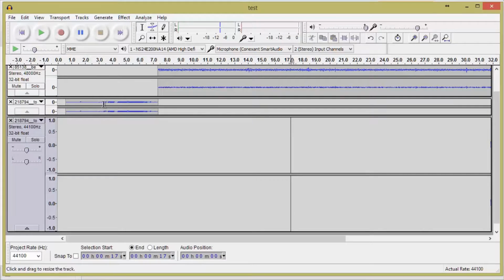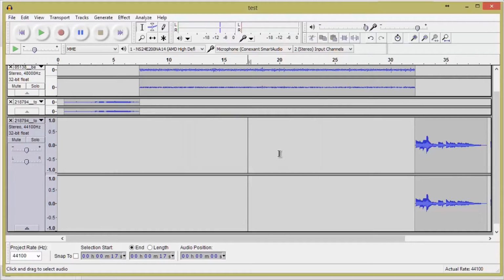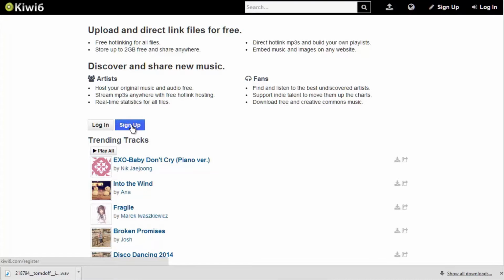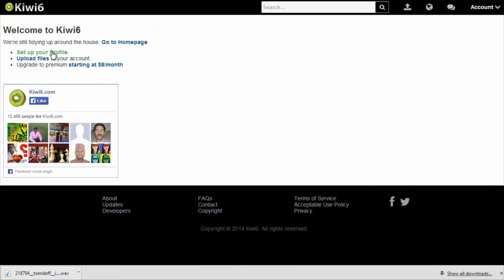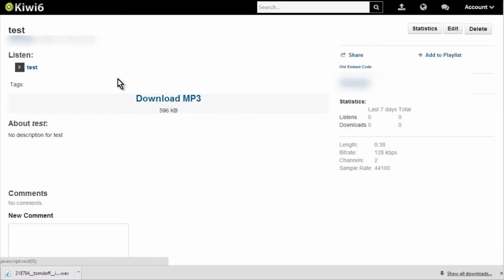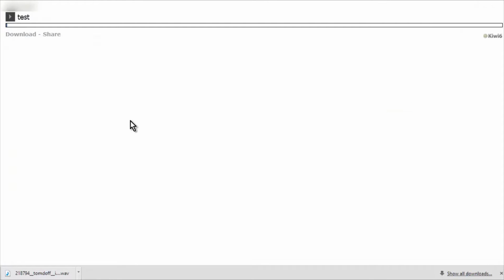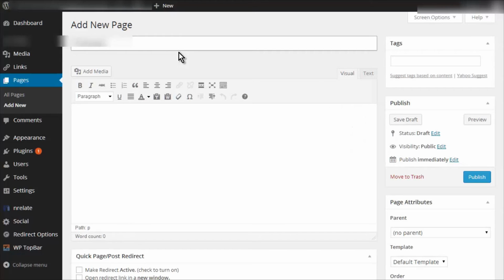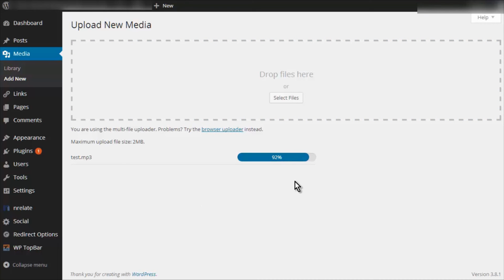How to Create Podcast on Audacity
Download our Free Music Pack

How to create and Publish a Podcast with audacity